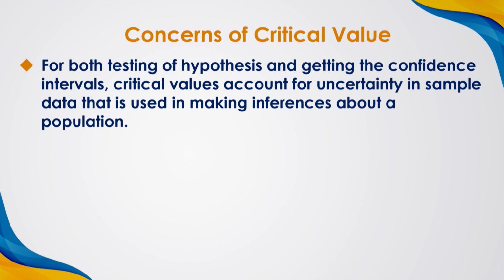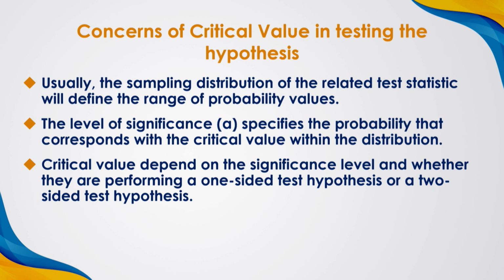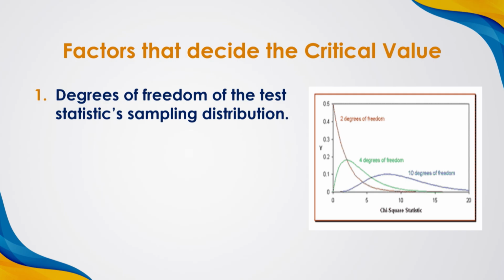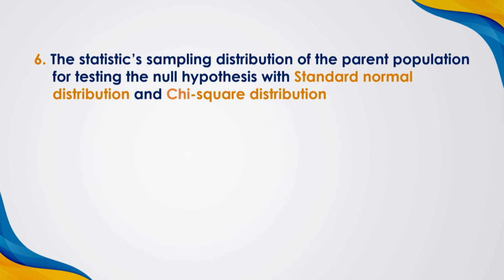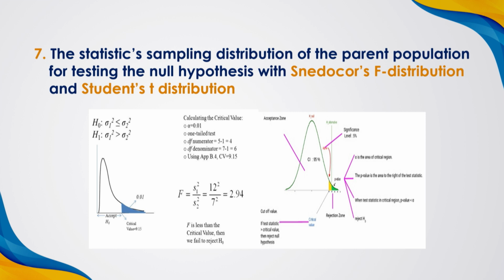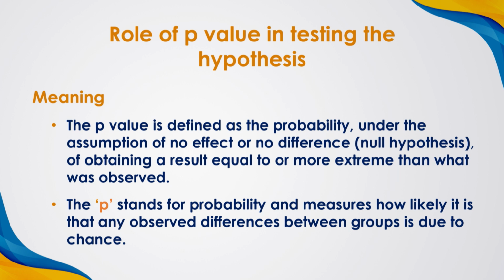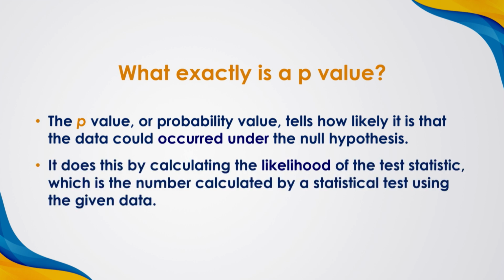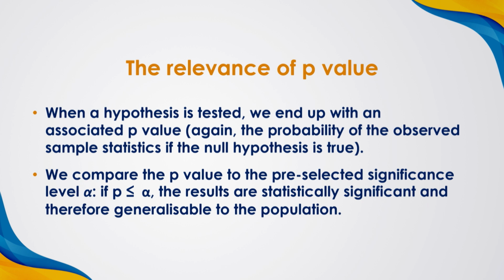SMPR2 W3 Lesson 11 Part 2 Concerns and factors of Critical Value